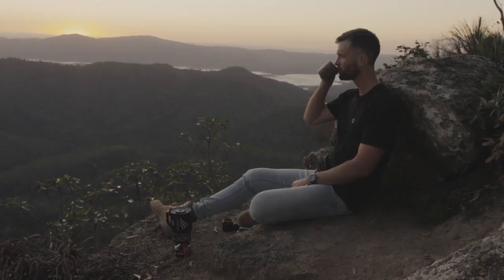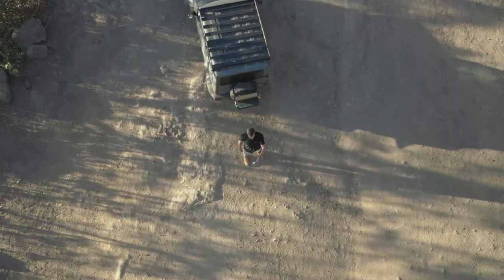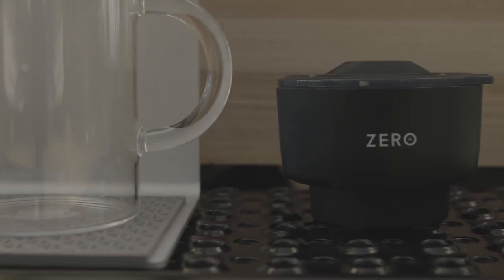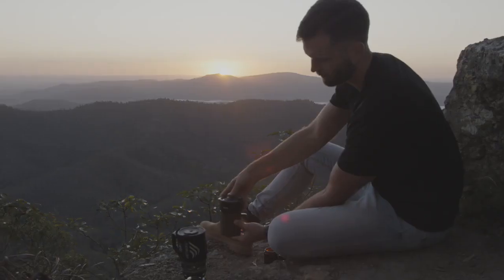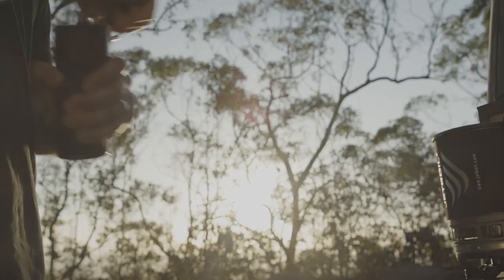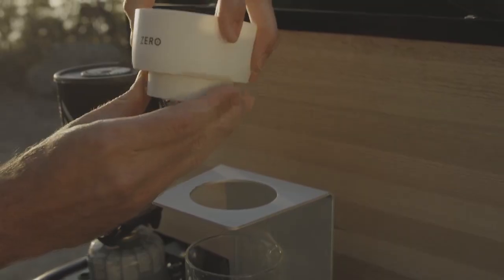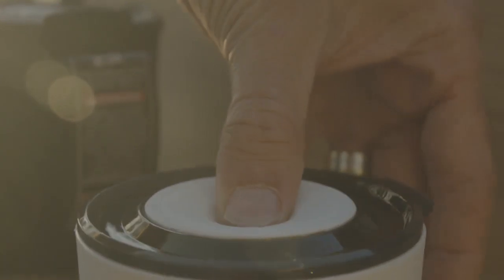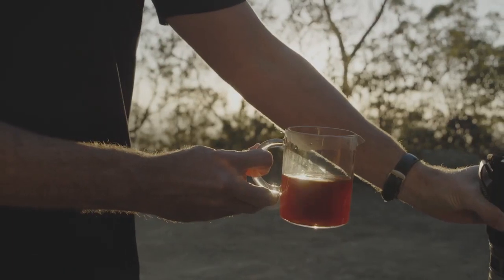Now on Kickstarter: Trinity Zero. The coffee press with purpose.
Trinity Zero. The coffee press with purpose.
Makes a stronger coffee in just 60 seconds with less effort, and a unique, portable and patented design.